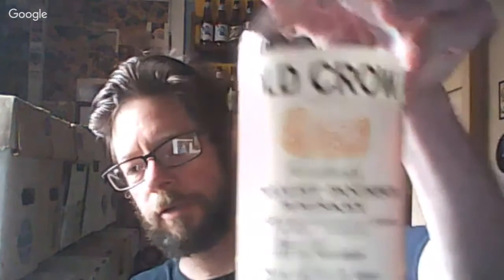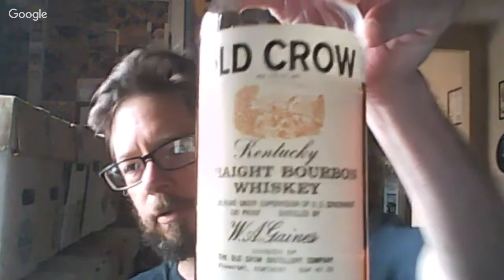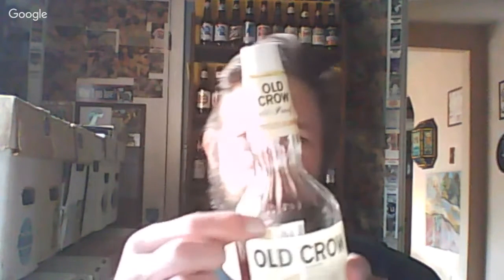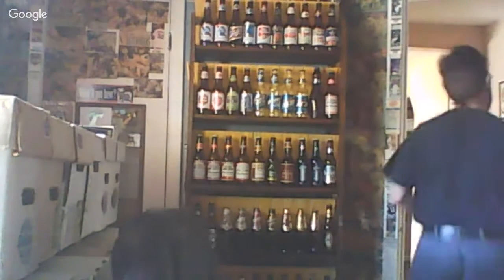Old Crow (1977) vs. Wild Turkey 101 (1983)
A taste challenge!

Old Crow- bonded & 100 Proof. Distilled in 1969.
Wild Turkey 101- 101 Proof. Distilled in 1975.

Both from Kentucky. Classed as bourbon whiskey.

Thanks to Bob Feucht for the gift of these two previously unopened bottles.